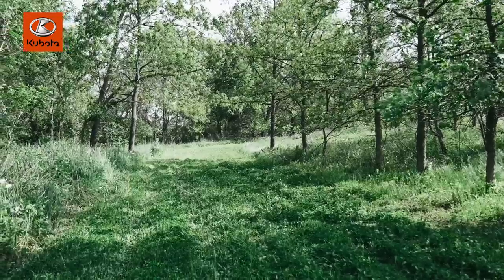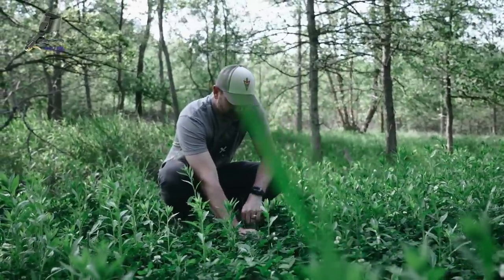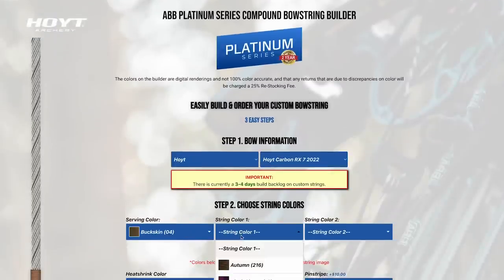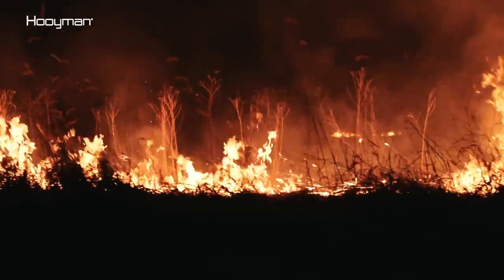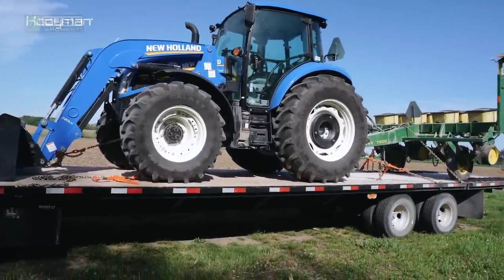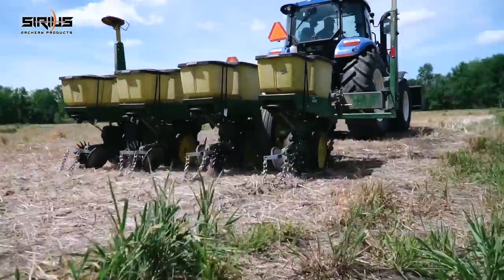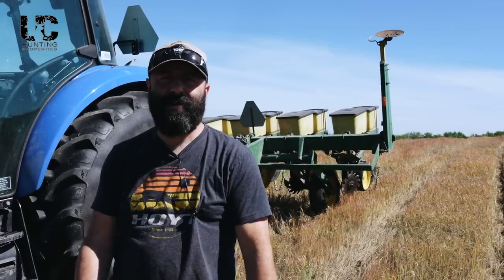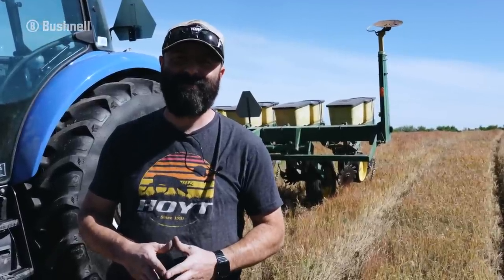Attempting Corn At The River Farm, Maintaining Clover | Midwest Whitetail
On this week’s episode, we head out with Jared Mills who mows over a small clover plot that was recently planted. He explains why clover plots are his ideal food plot for deer hunting and dives into his preferred methods for maintaining them. Then, we move to the river bottom farms with Mike Reed and Rye Ludwig who gear up to plant corn. Mike provides a quick update on a few of his off season projects, and after moving to his 28 acre piece to finish planting, he discusses a few bucks he hopes to target in the area.

Save almost $2000 on the Tuore-V using our code "MWPRO"